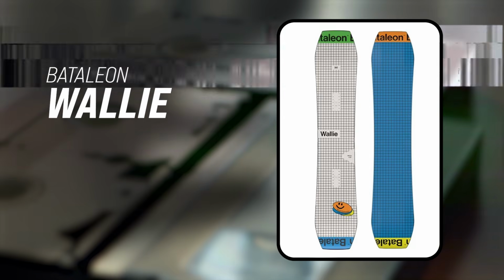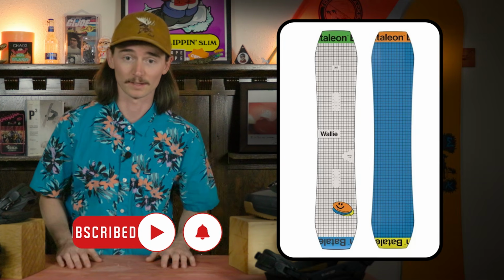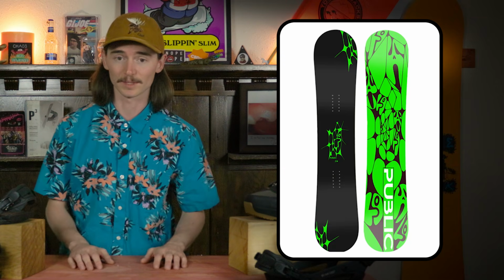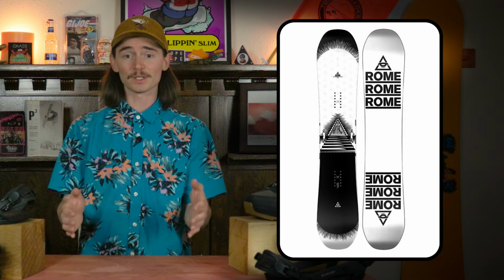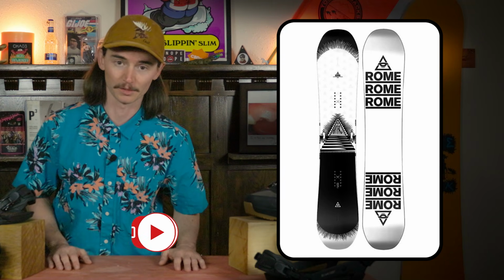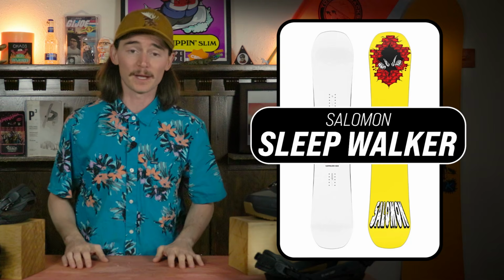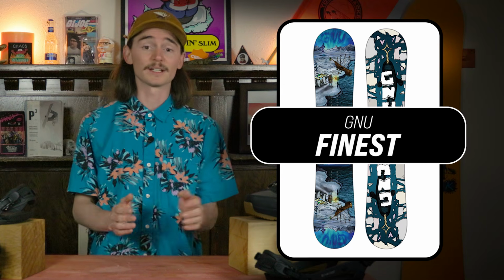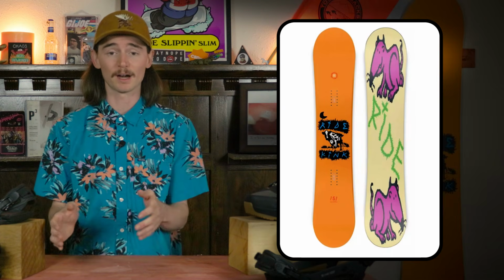The Top 5 Jib Snowboards of 2025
Soft and pressable, that's what you want with these decks.

5. Bataleon Wallie

4. Public General Public
General Public:

2. K2 World Peace

Honorable Mentions:
Capita Ultrafear:

Song: Existence